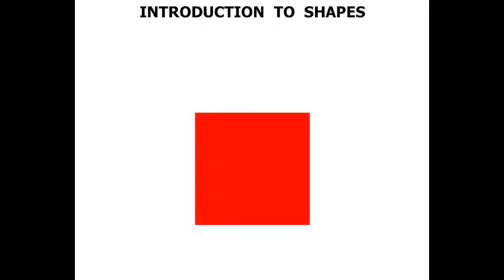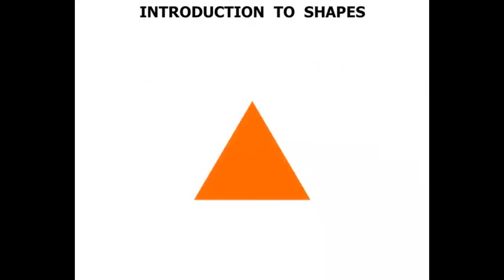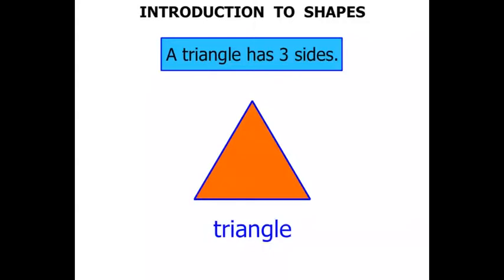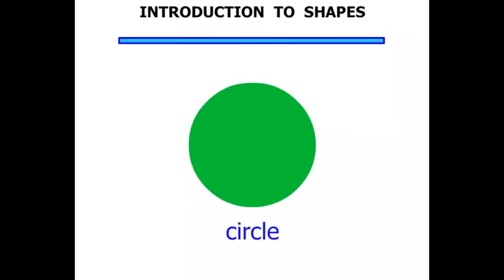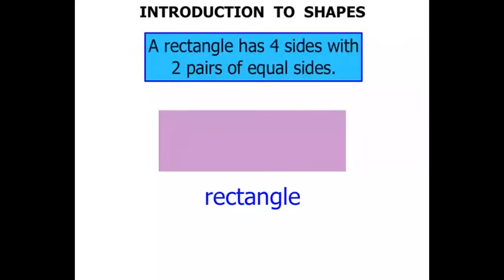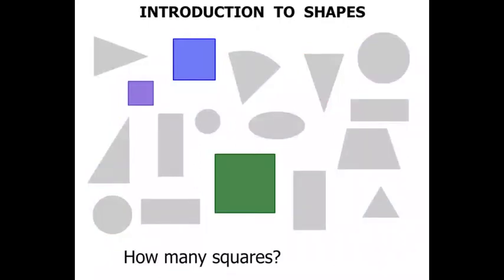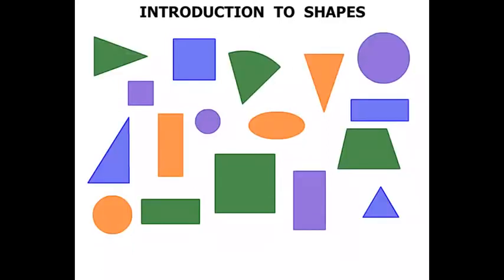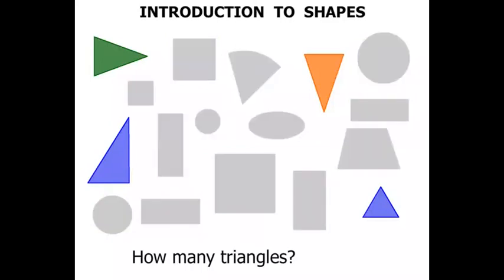Kindergarten Math Tutorials: Introduction to Shapes